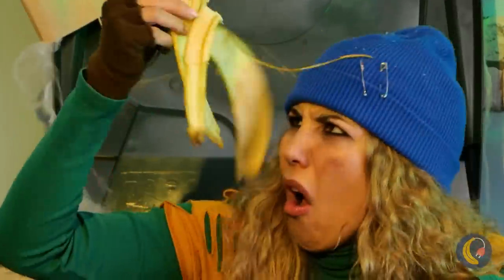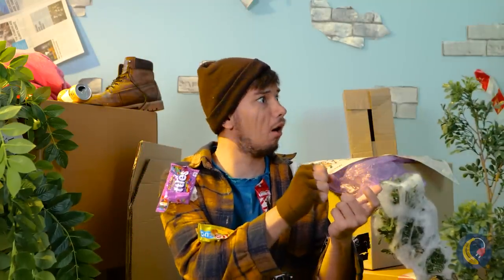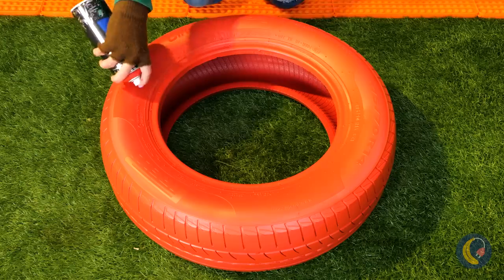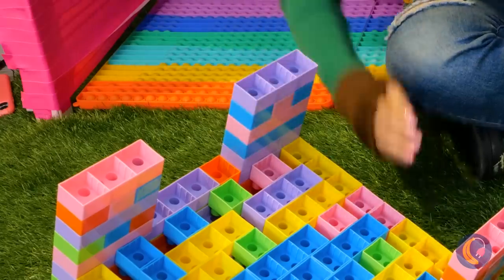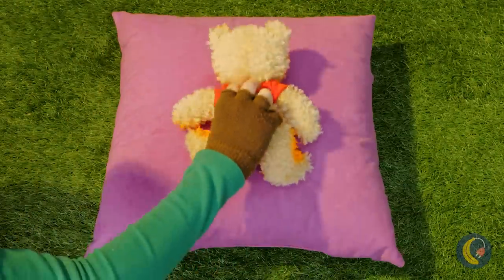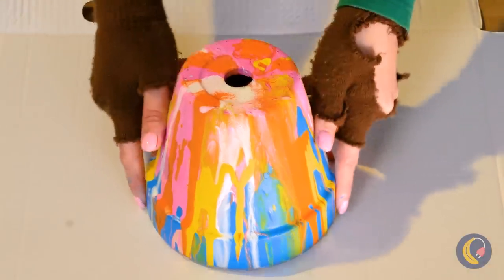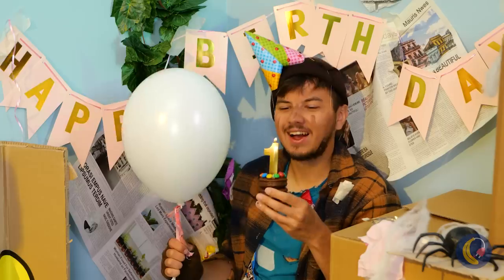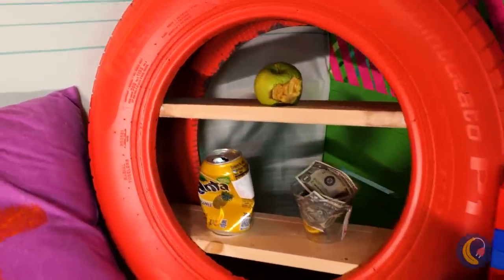SECRET ROOM for the homeless under the bed🔥 *DIY Room Makeover Hacks*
This is a story of a homeless girl who use her creativity to turn any junks she found and make a comfortable room for herself! Don’t throw away your old tire and broken skateboard, because you can turn it into a stylish shelf for your room 🔨!
If you ever want to make your own secret room, watch this video!

Timestamps :
0:31 Colorful net / Insulation tape
0:59 Nice backdrop maker / Shower curtain
1:20 Easy fringe ceiling / Toilet paper
1:48 Colorful and fun mat / Pop its fidgets
2:07 Stitch them together and make a nice comfy sofa / Pillows
2:31 Paint it for a nice shelf / Tire
2:51 Hanging shelf / Skateboard
3:27 Shape it however you want / Neon LED strip
3:49 Cheerful chair for Huggy Wuggy / Lego
4:12 Pretty table / Gift wrap
4:38 To stuff your items inside / Socks
5:00 DIY Screen print / Interior paint
5:23 Fancy hanger / Plastic toys
6:01 Fake cactus ornament / Flower pot & Pool noodles
7:34 Hot air balloon ornament / Paper cups
8:11 Creative photo hanger / Straws
8:40 The more the merrier / Balloons